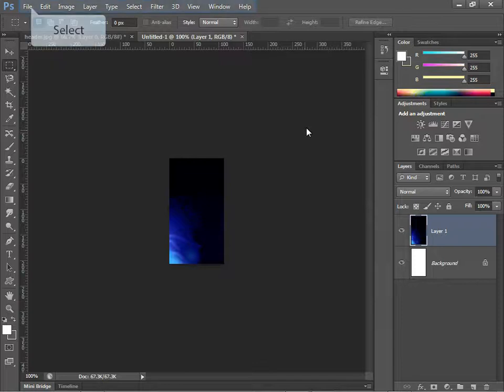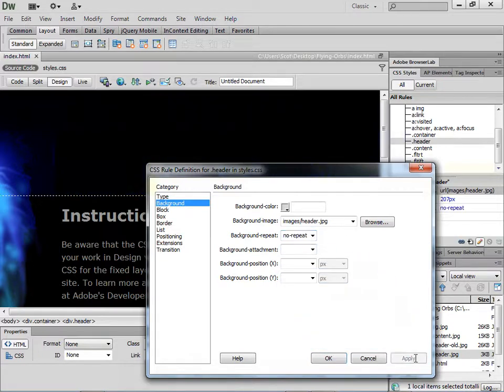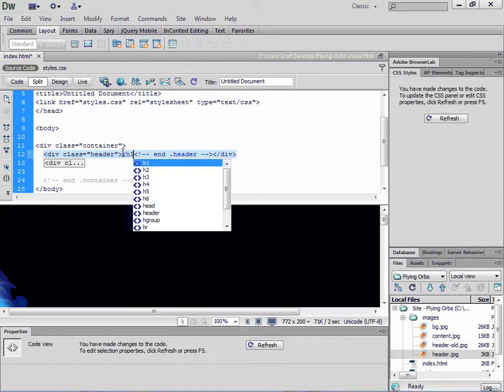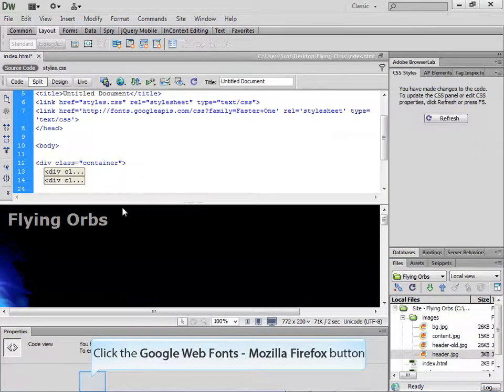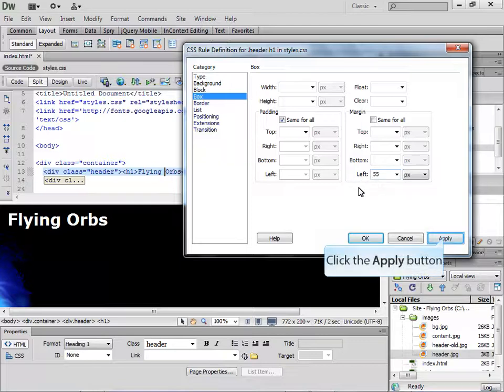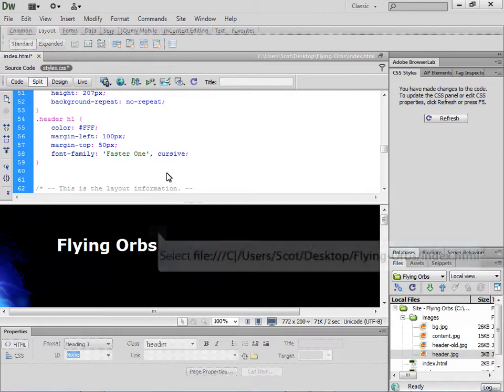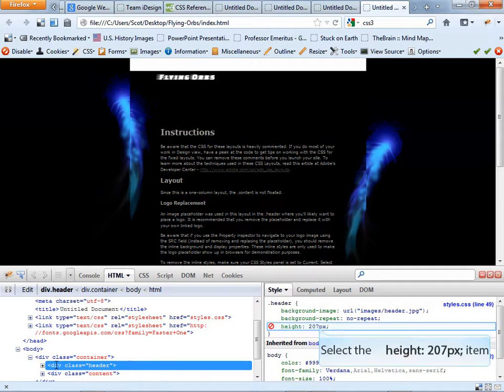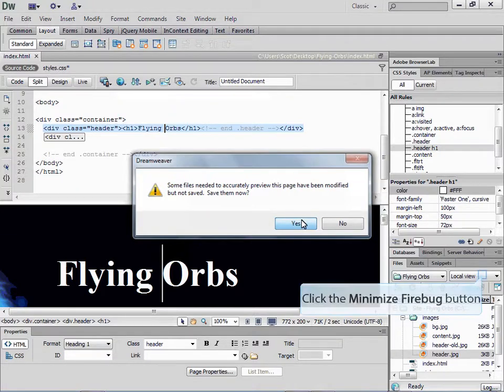Using Google WebFonts in Adobe Dreamweaver